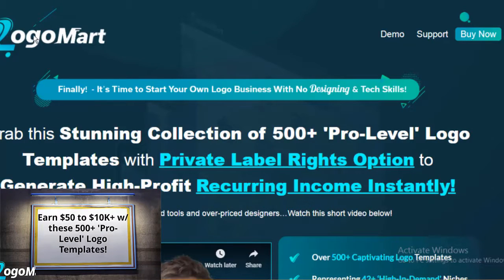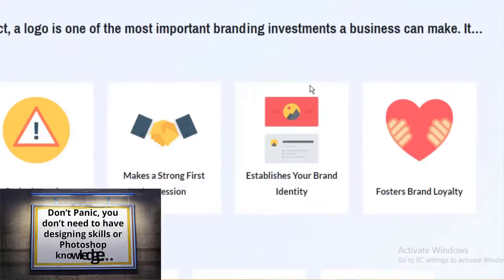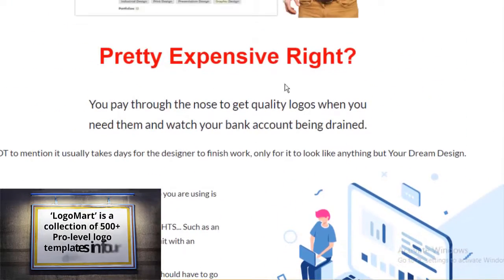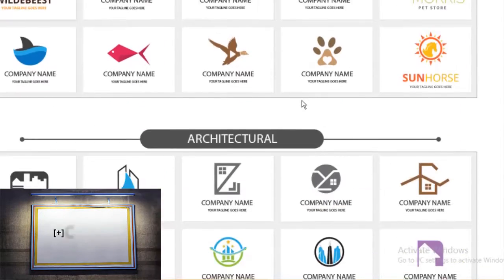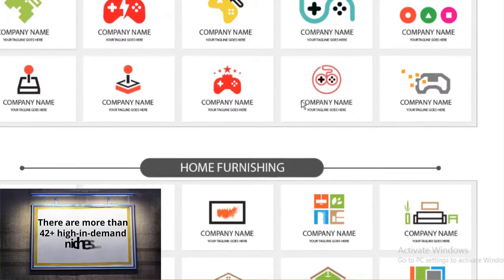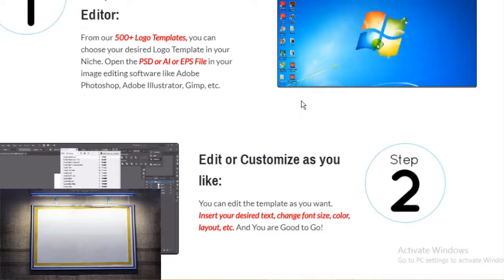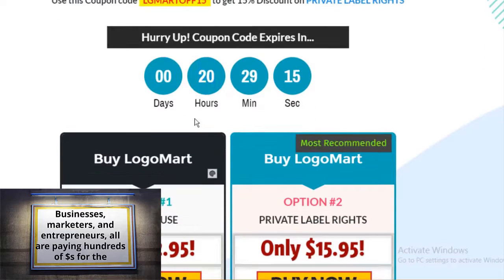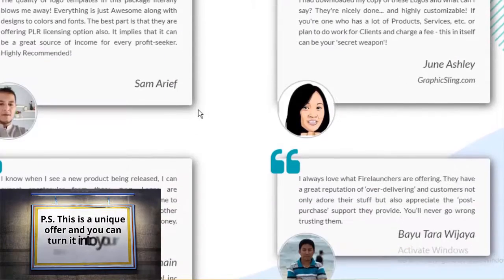logomart review & Earn $50 to $10K these 500 Pro-Level Logo Templates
Contribute to Support T3ch Reviews Support us logomart review and Earn $50 to $10K these 500 Pro-Level Logo Templates
Earn $50 to $10K+ w/ these 500+ 'Pro-Level' Logo Templates!
Hey,

Are you looking for a surefire way to make some real cash online?

If yes, then we have got something really awesome for you...

Have you ever thought about Designing Logos and get paid for it...

Don’t Panic, you don’t need to have designing skills or Photoshop knowledge…
All you need is to get your hands on this Just Released, Brand New Unique Collection
of 500+ Logo Templates - 'LogoMart' to en-cash Big Profits...

 Get Complete Details in description
What is ‘LogoMart’?

‘LogoMart’ is a collection of 500+ Pro-level logo templates in four different
file formats (PSD + AI + JPG + EPS) for all sides of the business including...

[+] Accounting & Financial
[+] Animal & Pet
[+] Art & Design
[+] Business & Consulting
[+] Childcare
[+] Construction
[+] Dating
[+] Entertainment & The Arts
[+] Food & Drink
[+] Landscaping
[+] Real Estate & Mortgage
[+] Sports

There are more than 42+ high-in-demand niches...

And it’s not just Logos, you’ll also get step-by-step editing tutorial
videos to get you up and running quickly.

The best part is… You even have a Private Label Rights option as well.

That means you can sell this package to anyone you want
and keep all the profits to yourself.

If you have ever outsourced getting a Logo created you will know-how
expensive it is, especially if you need to go back and make changes.

Businesses, marketers, and entrepreneurs, all are paying hundreds of $s for the
the same type of logos that you can make with LogoMart within minutes only.

Hurry up! This insane offer is on launch special discount now,
which is going to expire really soon.

 Go to description link to get your copy of LogoBiz

Cheers
Your Name

P.S. This is a unique offer and you can turn it into your own personal
ATM within minutes only...so grab it ASAP.

-~-~~-~~~-~~-~- WithMe Join My List for exclusive training and Digital Product review, demo and bonuses
Special Support Download 130+ Online Business eBooks and start making money with free traffic. Here is the link.